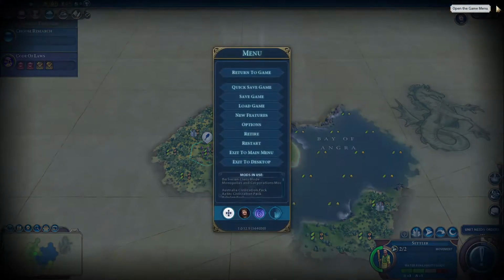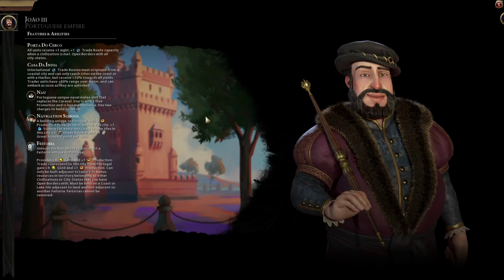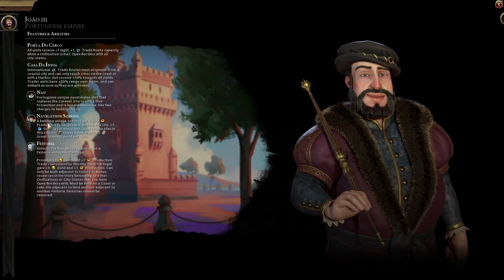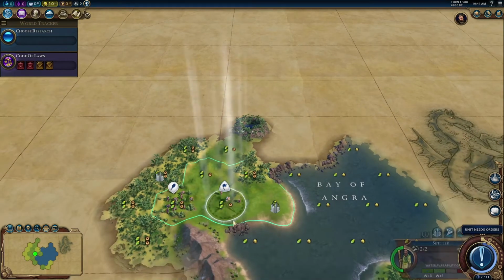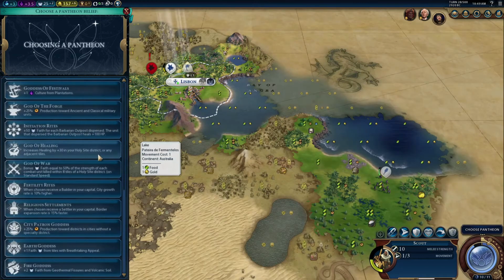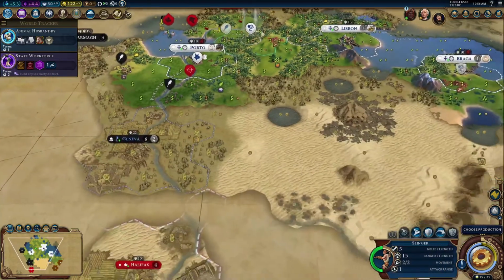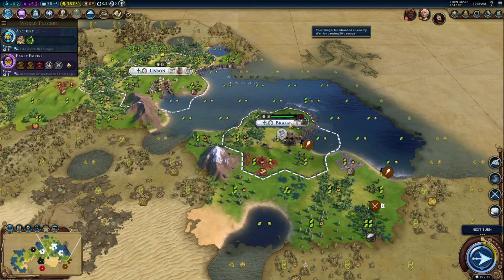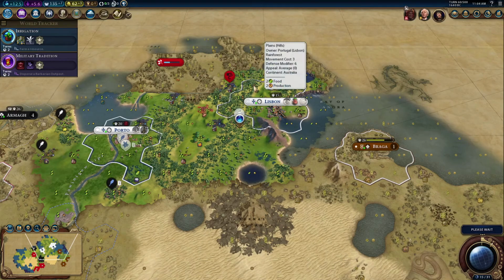Trying To Build A Trade Empire - Civ 6 Portugal #1